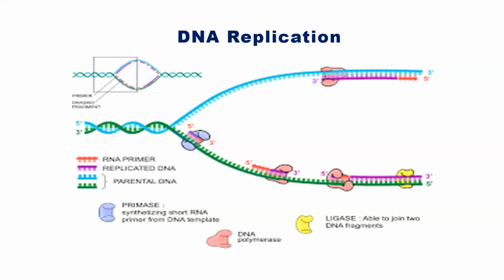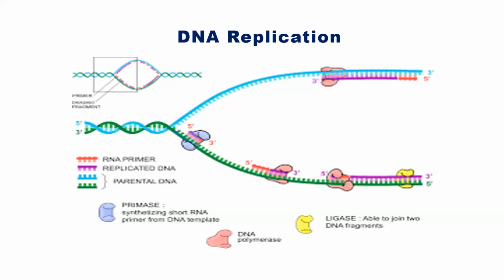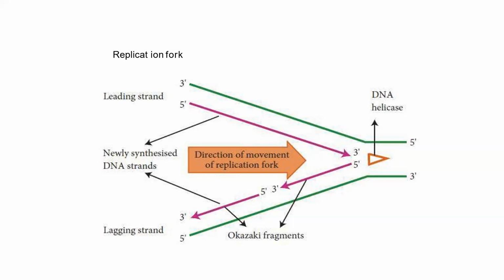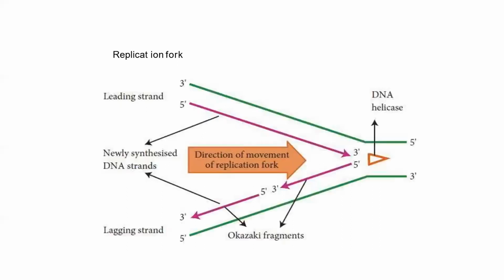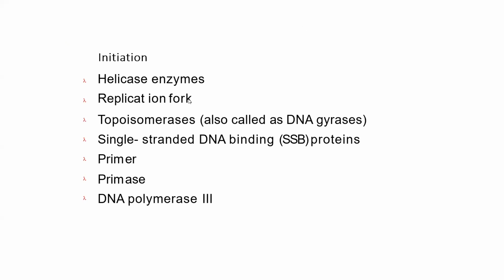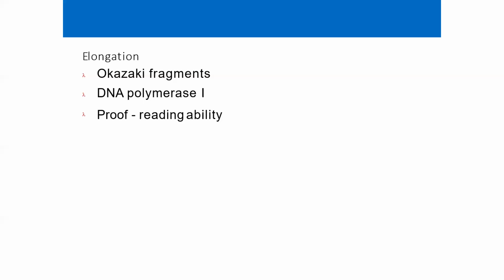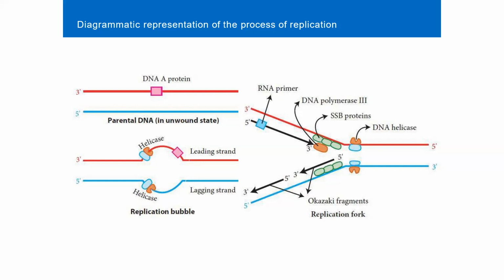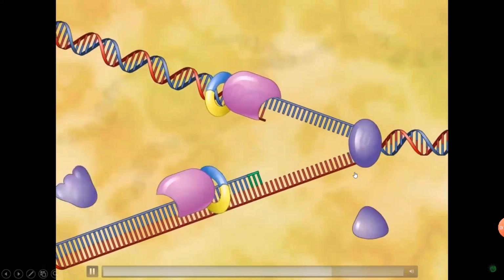DNA REPLICATION Part 1 By Dr.Debkumar Ray